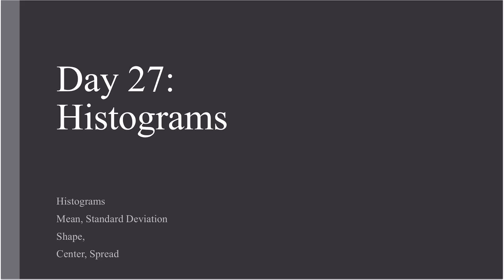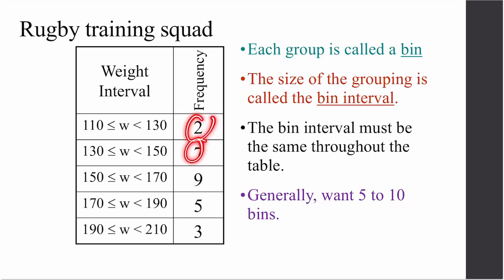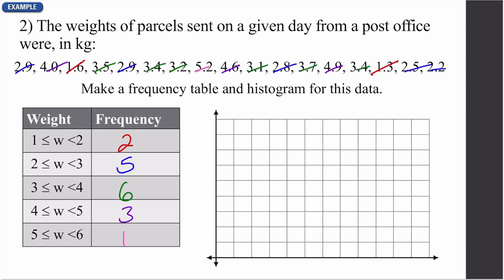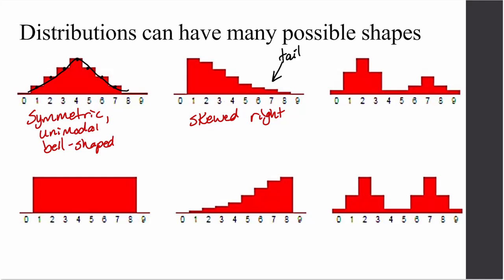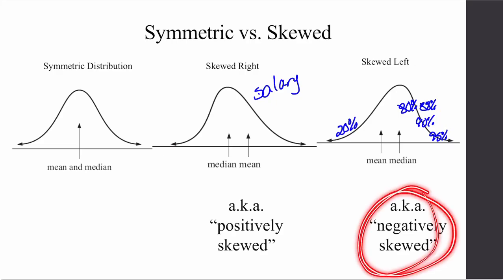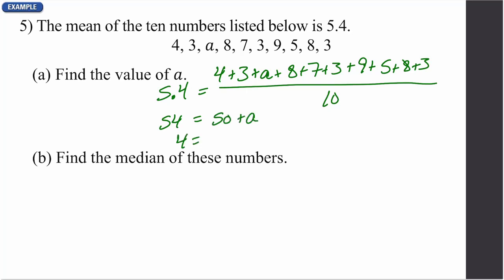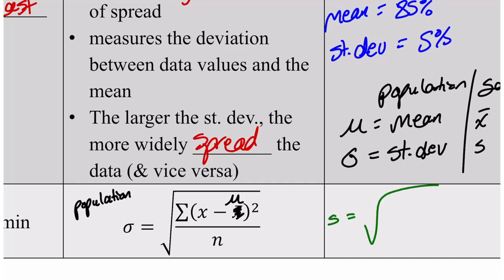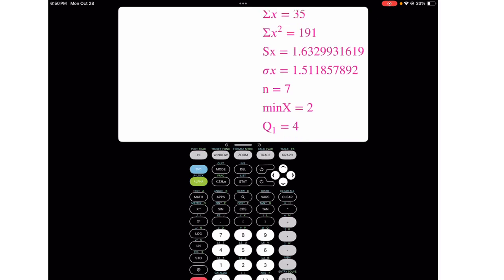Histograms, Measures of Center, Measures of Spread